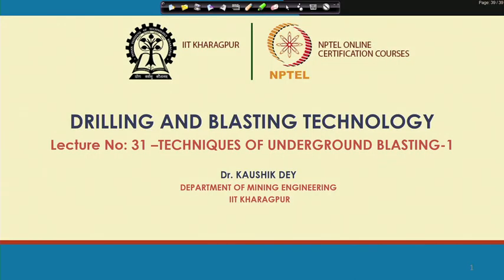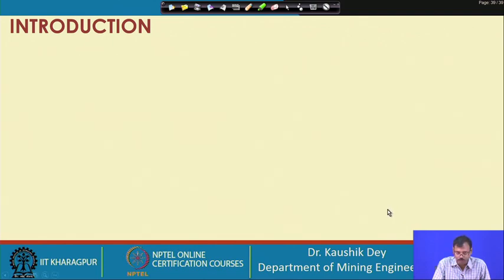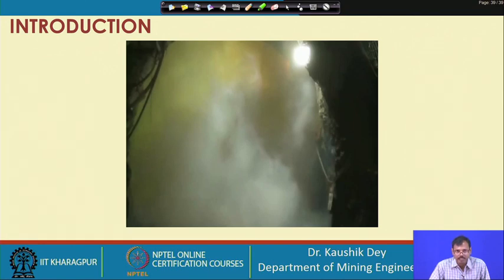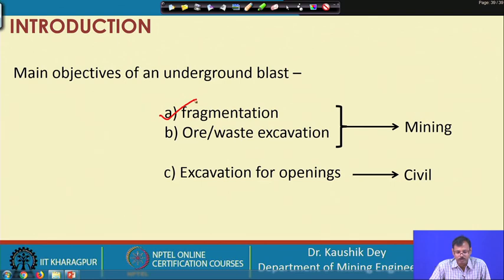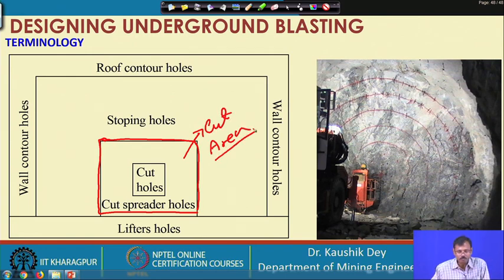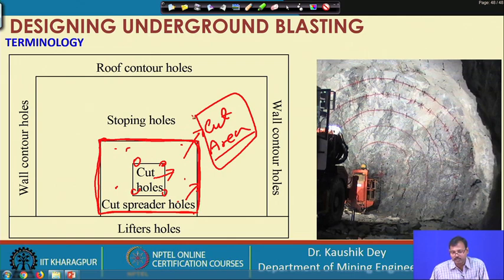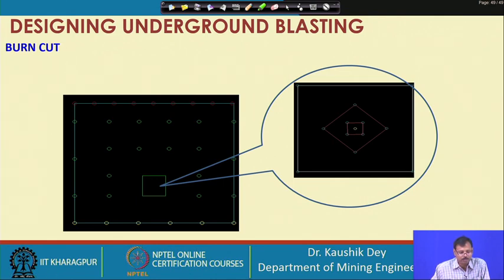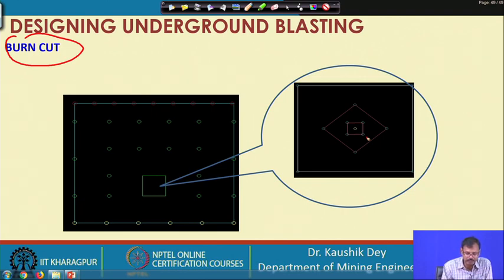Lecture 31 : Underground blast design-1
underground blasting, fragmentation, cut holes, stoping holes, burn cut, wedge cut